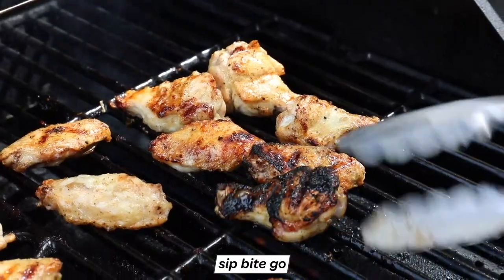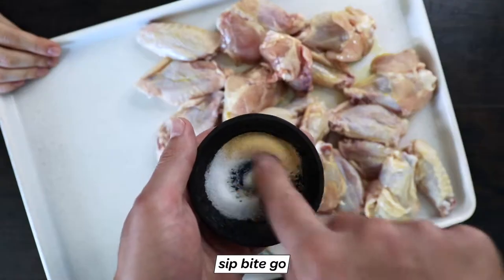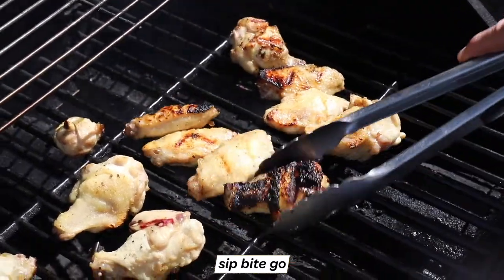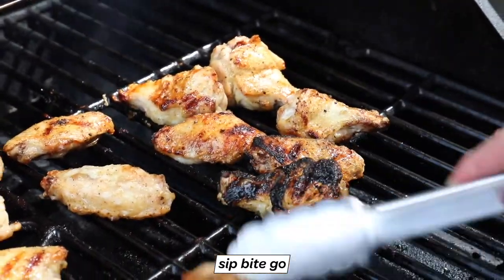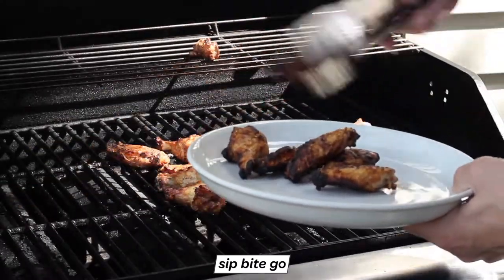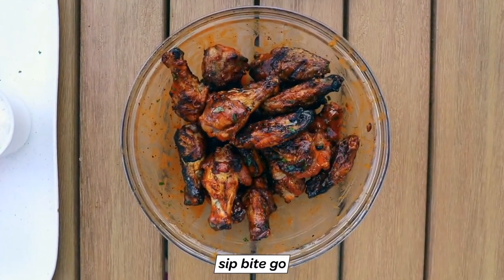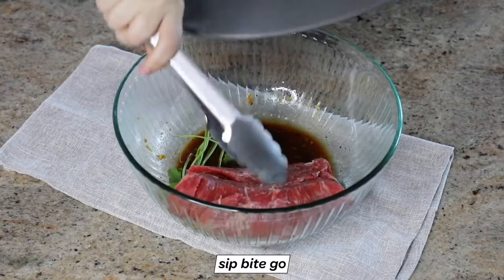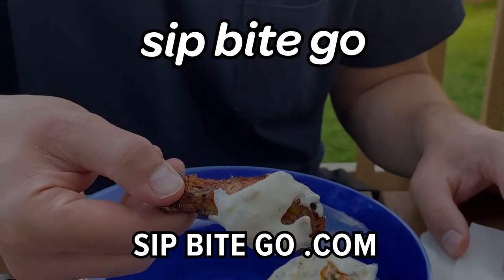Grilled Chicken Wings (Crispy Gas Grill Wings)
MOST CRISPY EVER Grilled Chicken Wings Recipe ⬇RECIPE BELOW⬇ Serve these grilled buffalo wings for a cookout party appetizer for a crowd. Demonstration is cooking wings on a gas grill from Weber.

VIDEO HIGHLIGHTS
00:00 Overview for Grilled Chicken Wings Recipe
00:17 Preheat the grill to 425°F.
00:32 Season chicken wings.
00:42 Spray grates with cooking spray.
00:54 Grill chicken wings for 25-35 minutes, flipping and rotating wings every 5 minutes.
01:46 Check temperature of grilled chicken wings.
02:12 Make grilled hot wing sauce.
02:27 Toss grilled wings in hot sauce.
02:40 Serve buffalo grilled wings with blue cheese dressing and vegetables.

Ingredients for grilled chicken wings
* Chicken wings (flats and drumettes)
* Olive oil
* Garlic powder, salt, and pepper

Ingredients for grilled hot wing sauce
* Buffalo hot sauce
* Melted butter
* Cilantro

For serving
* Blue cheese dressing
* Celery and carrot sticks

Hey – It’s Jenna Passaro from Portland, Oregon. Since I wfh and love to cook, there’s always something fun going on in my kitchen. It's all captured on Sip Bite Go, where I share how to make restaurant-style food at home. Everything from meals for the family like pizza and Italian stuffed peppers, to sous vide cooking.